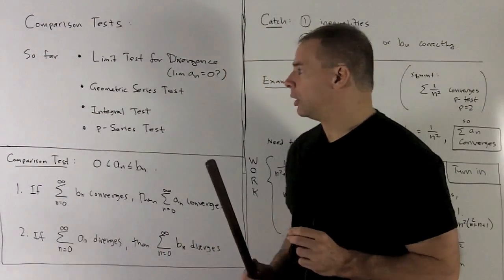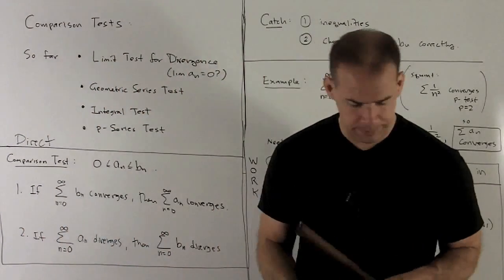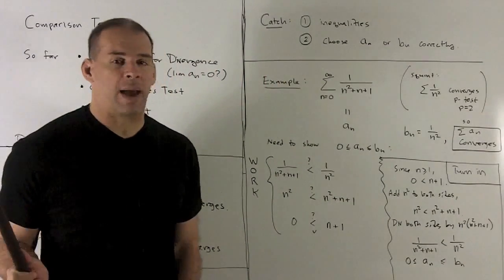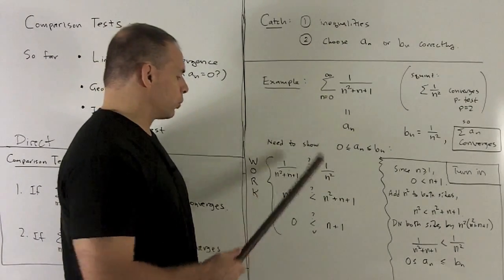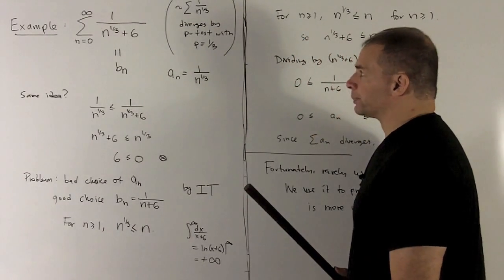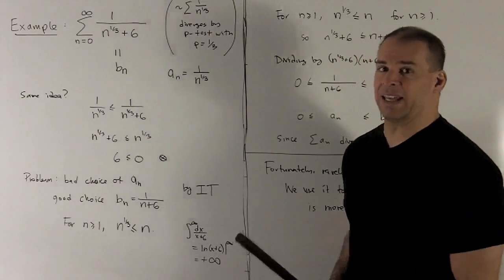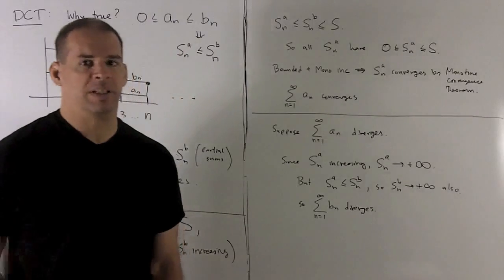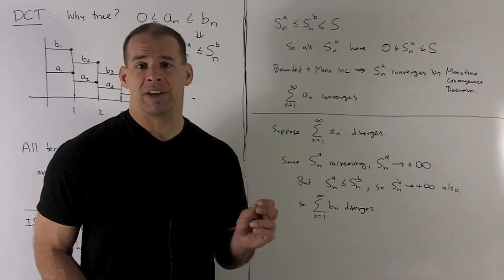Direct Comparison Test for Series 1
Calculus:  The Direct Comparison Test for series convergence is presented and explained.  Examples presented are  sum  1/(n^2 + n + 1)  and 1/(n^{1/3} + 6).   We also show how to set up the inequalities needed for the test.